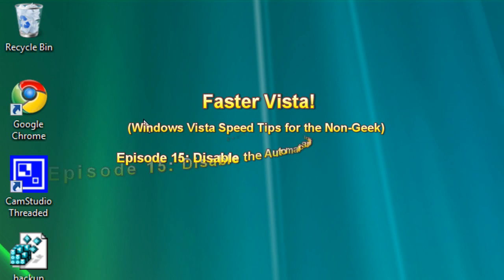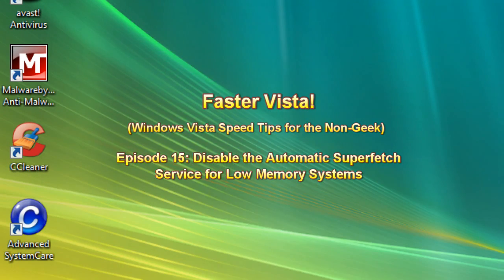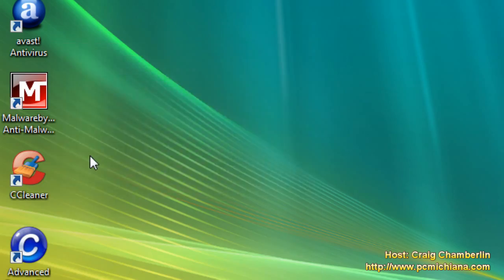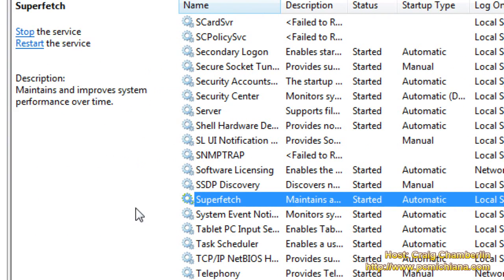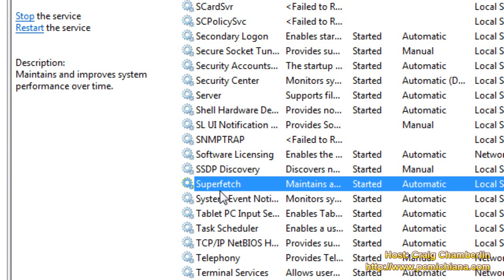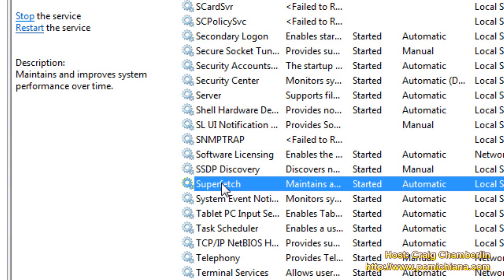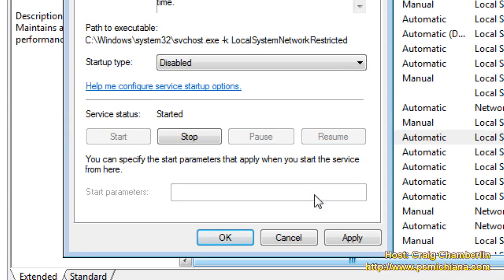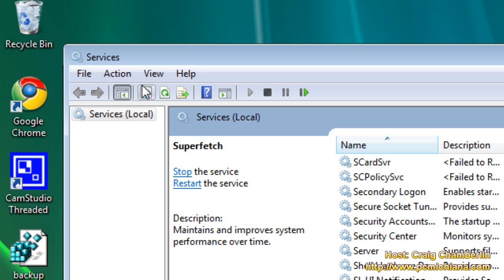Disable Windows Vista Automatic Superfetch Service (2022)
Today's video will show you how to disable a service that runs in the background of Windows Vista.  Now there are some aspects of your system Windows Vista takes for granted, this one in particular assumes you have more than 1 gigabyte of memory.  In doing so, it creates a superfetch copy of your programs for quicker access and load times.  Note that this is NOT a bad service, but the problem is that the service itself requires memory to hold onto these superfetched applications.  So, in a nutshell, if your system has only 1 gigabyte of memory or less - it's a good idea to disable this service.  If your system has more than 1 gigabyte, leave it be.